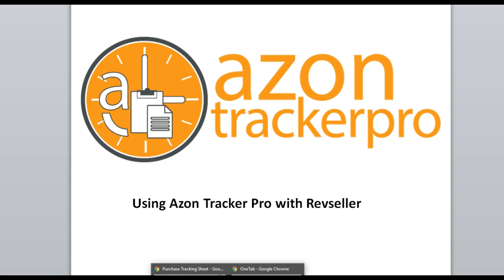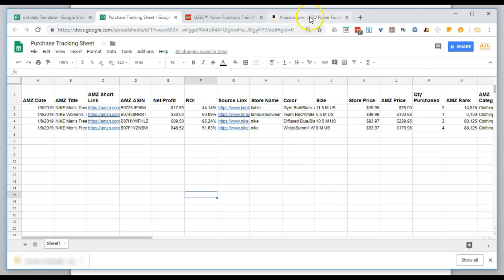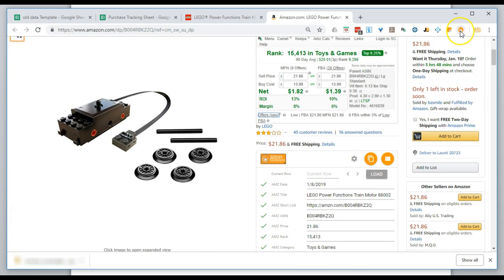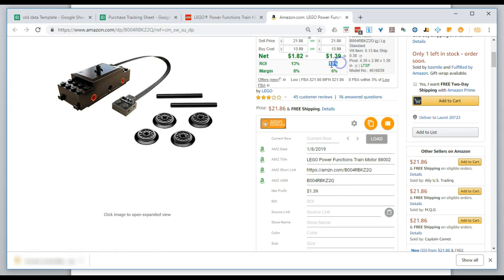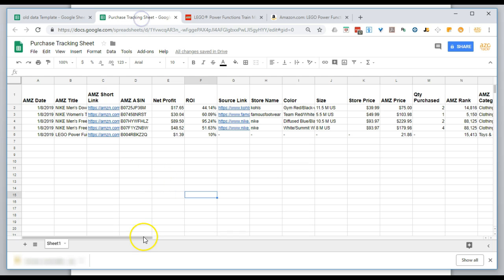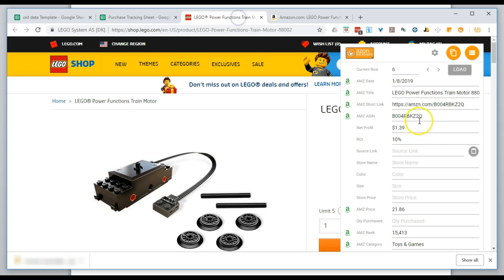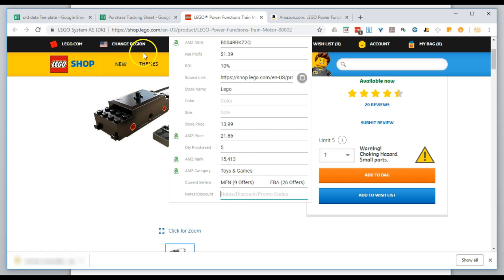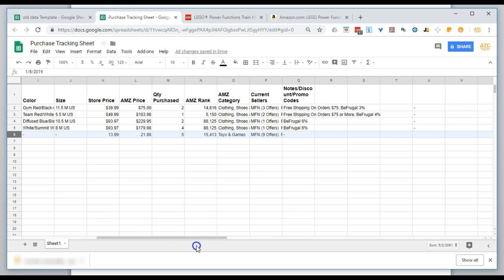Using Azon Trackerpro with Revseller